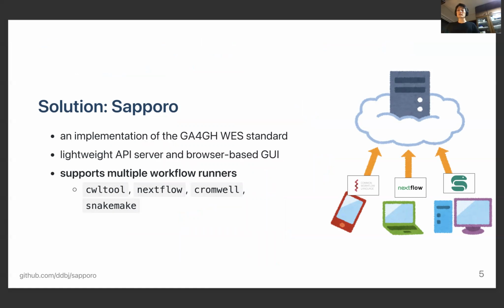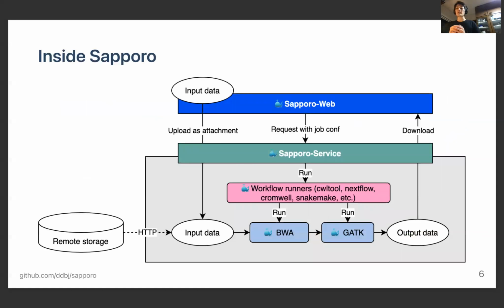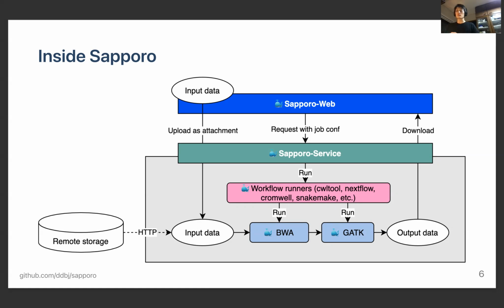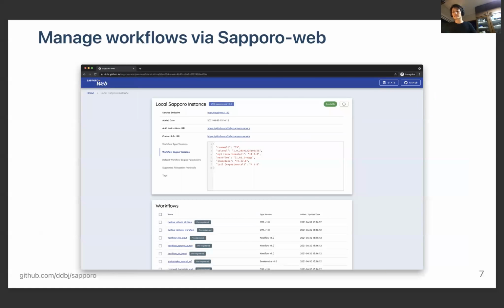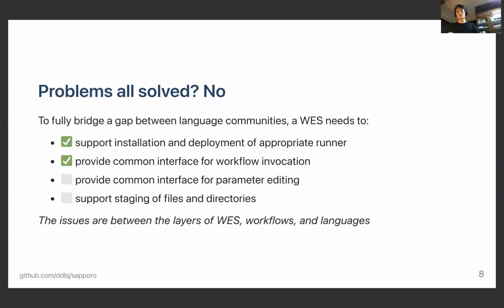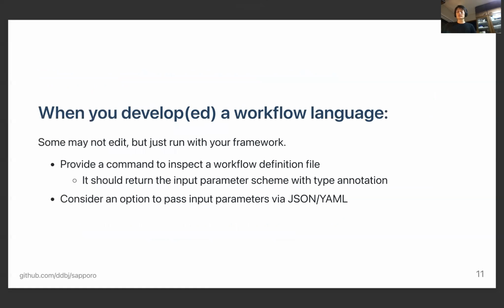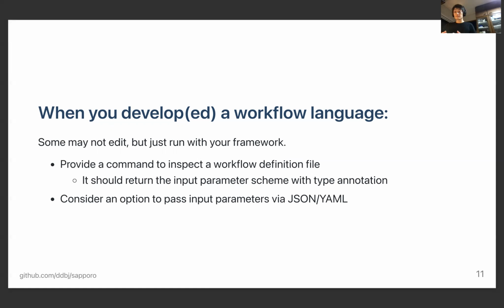Sapporo: an implementation of GA4GH Workflow... - Tazro Ohta - BOSC - Talk - ISMB/ECCB 2021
Sapporo: an implementation of GA4GH Workflow Execution Service standard to bridge the different workflow language communities - Tazro Ohta - BOSC - Talk - ISMB/ECCB 2021